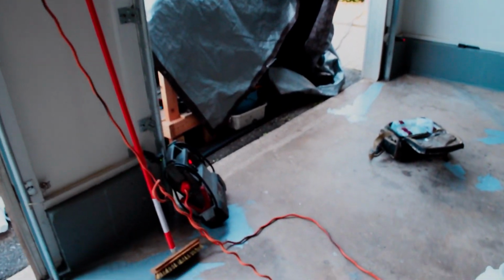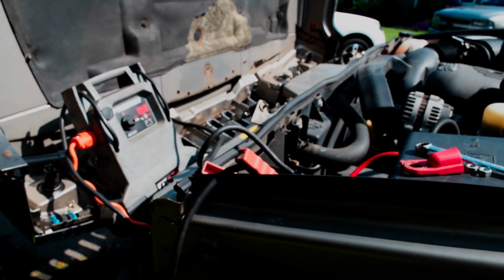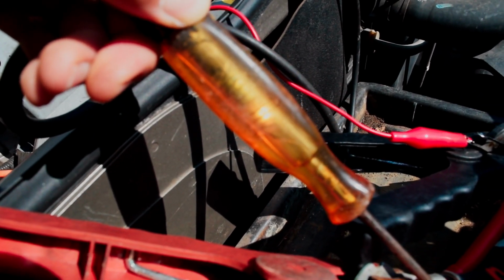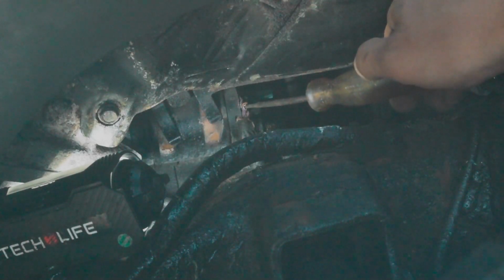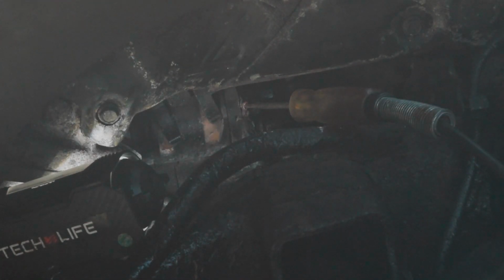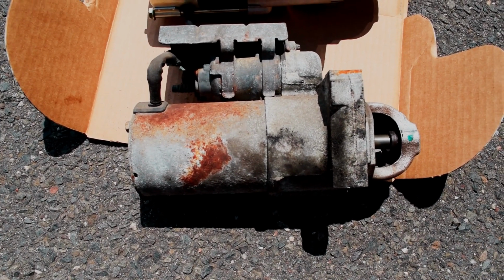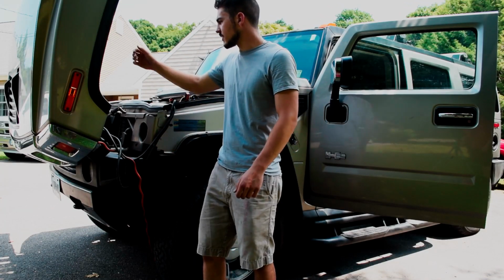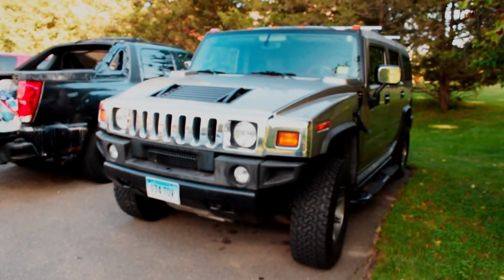Diagnosing and Replacing a Starter on a Hummer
This video will hold true for more than just Hummers.  The same diagnostic procedure can be used on any makes and models, especially GM cars with similar engines.  Hope you enjoy and learned something. Look forward to more videos with this Hummer!